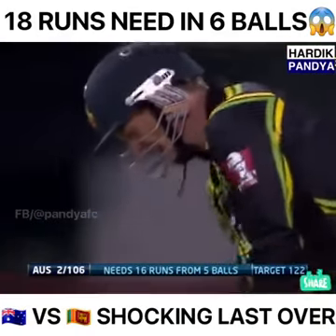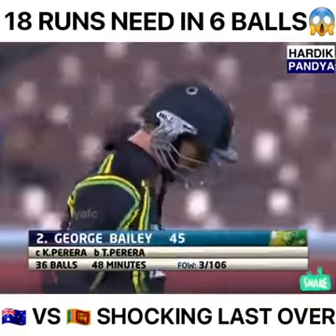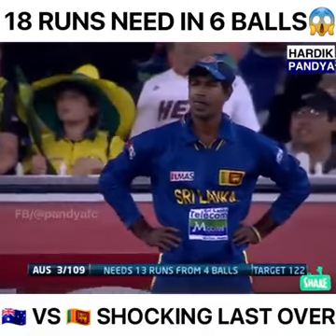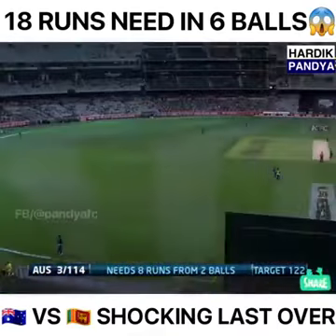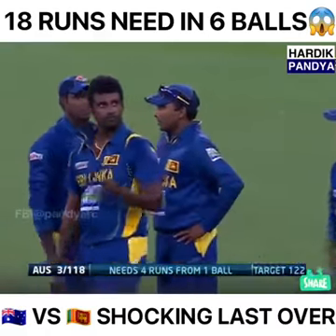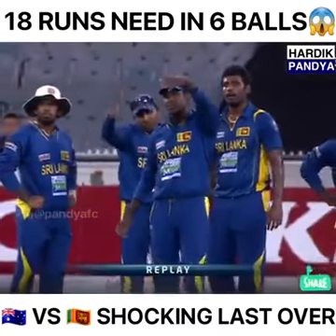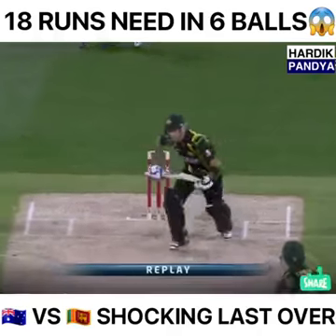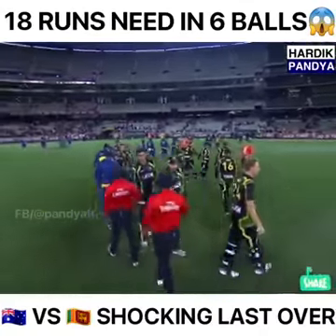Srilanka VS Australia 🇦🇺